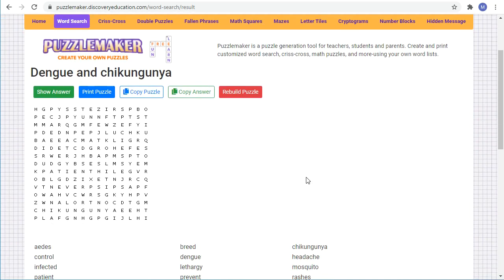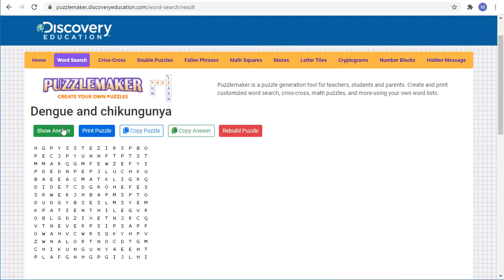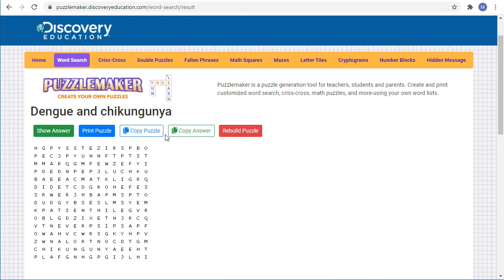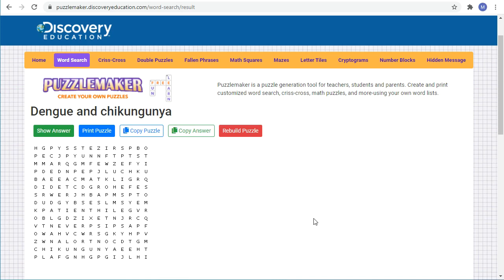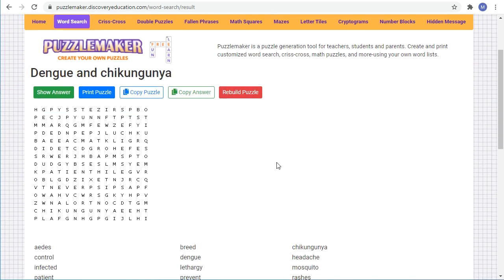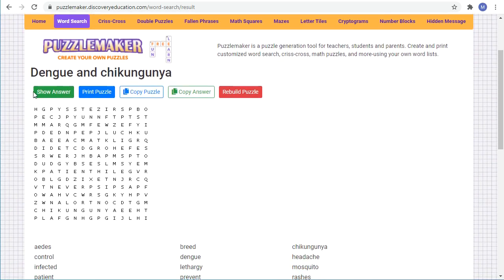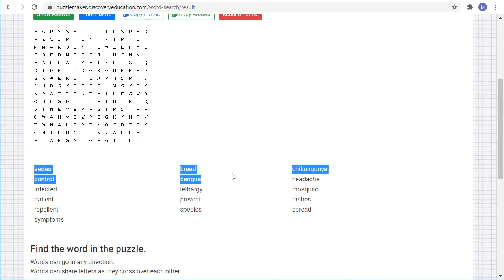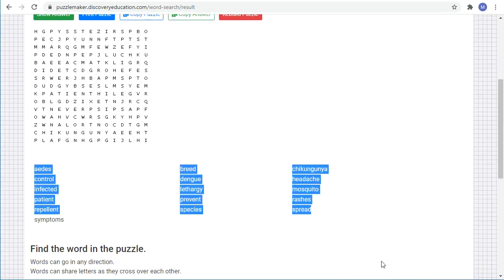How to use Puzzlemaker